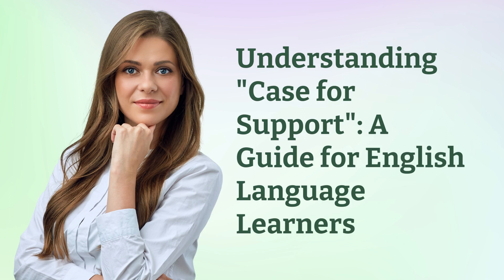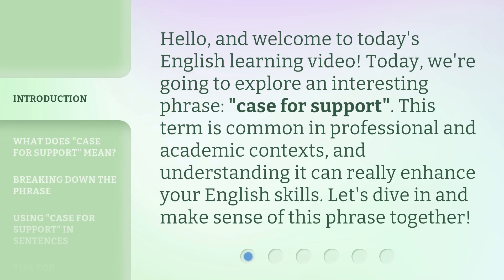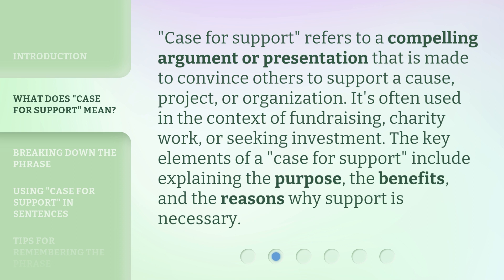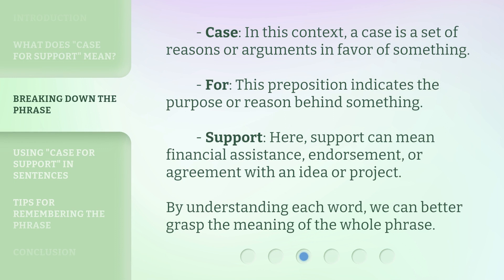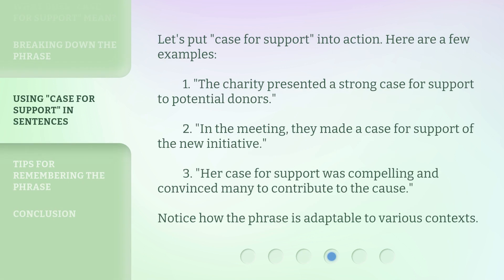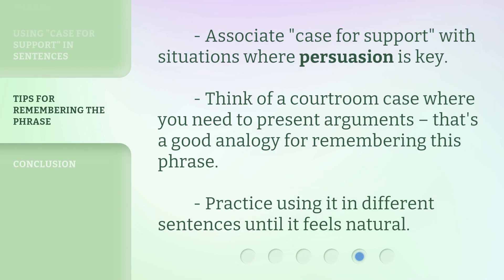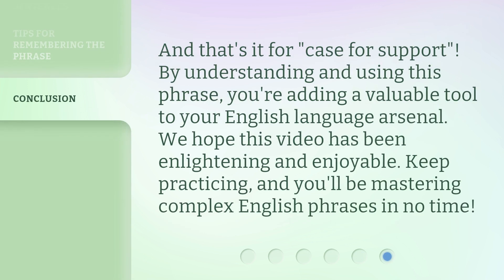Understanding "Case for Support": A Guide for English Language Learners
00:00 • Introduction - Understanding "Case for Support": A Guide for English Language Learners
00:31 • What Does "Case for Support" Mean?
00:59 • Breaking Down the Phrase
01:26 • Using "Case for Support" in Sentences
01:54 • Tips for Remembering the Phrase